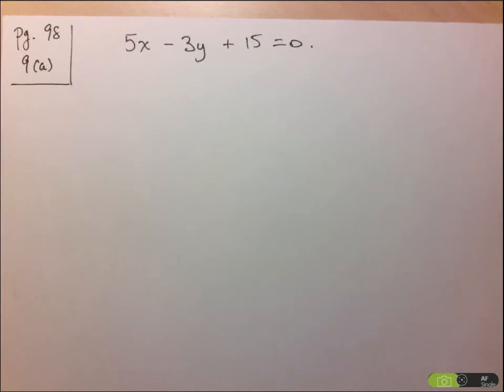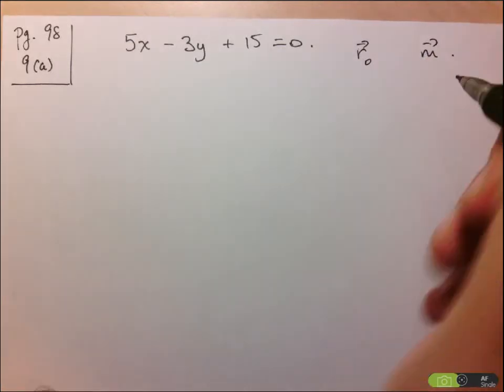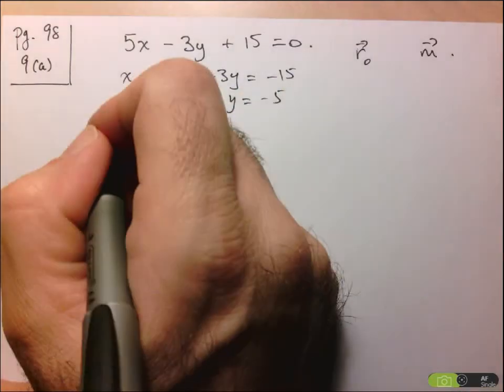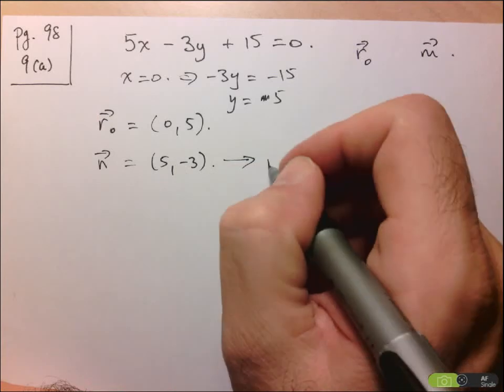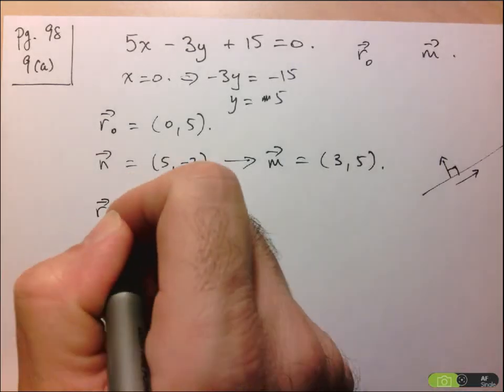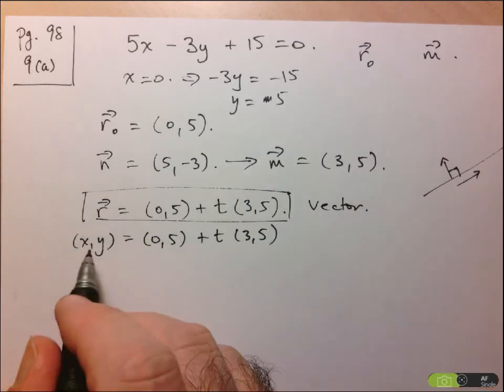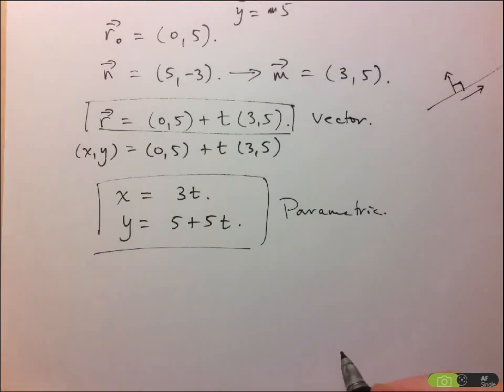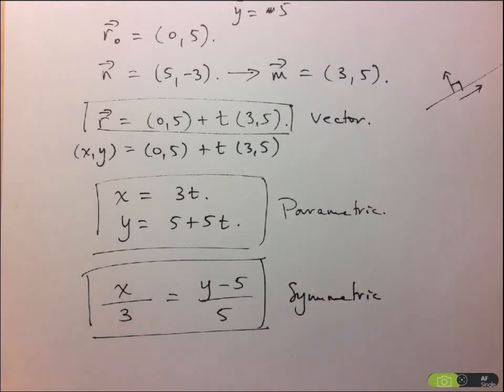MCV4U pg 97 no 9a